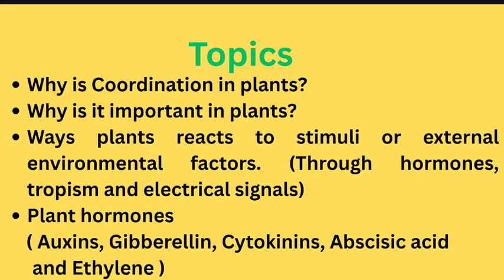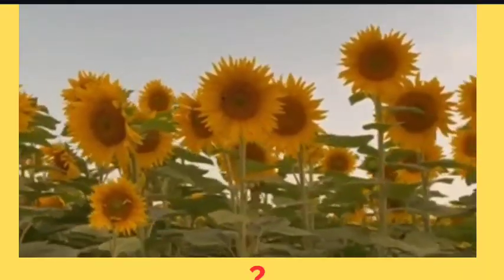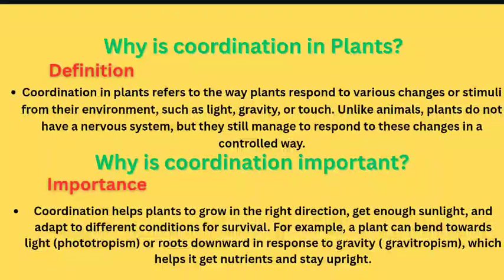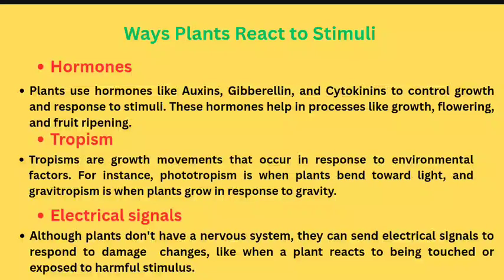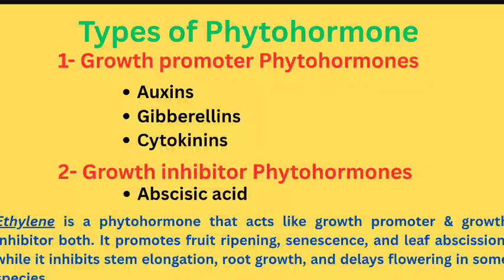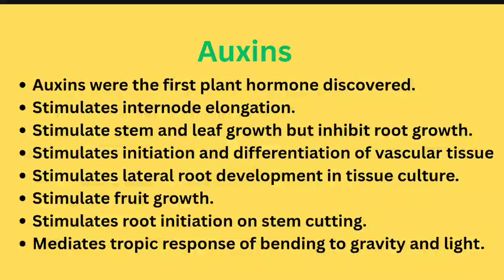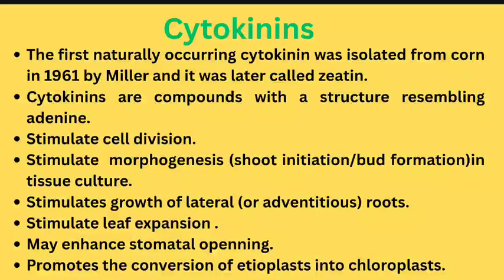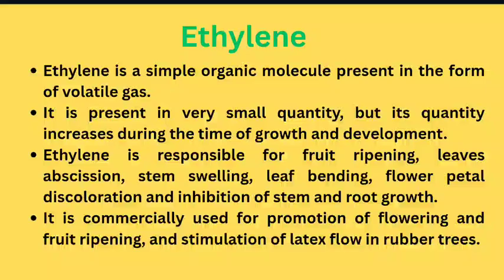Coordination in Plants|Plant hormones|Class 10 CBSE Bio|Plant Movements explained Easily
In this Class 10 Biology video, we discover the topic "Coordination in Plants" from Chapter 7 - Control and Coordination ( CBSE/NCERT). You will see live examples of movements in plants and learn :
 - What is coordination in plants?
-Importance of coordination in plants.
-Why do plants coordinate?
-Ways plants can coordinate or how plants can coordinate.
-Plant Hormones ( Auxins, Gibberellins, Cytokinins, Abscisic acid and Ethylene)
-Function and Importance of Plant Hormones

This video is perfect for Class 10 students preparing for CBSE Board Exams and School Tests.